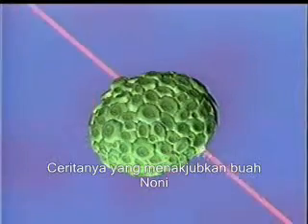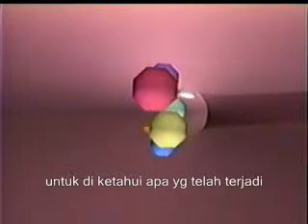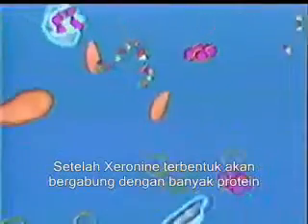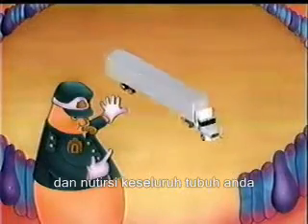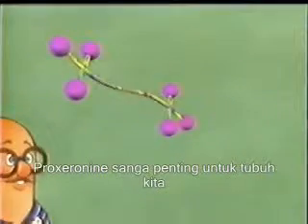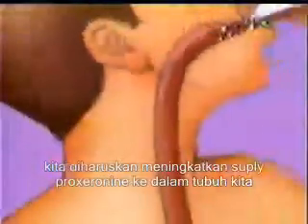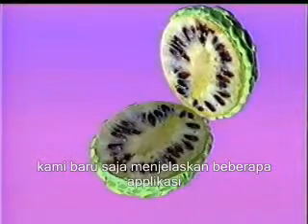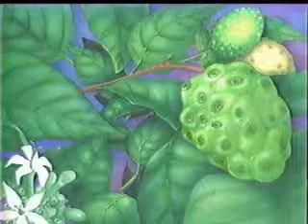XERONINE terbentuk dari Pro-XERONINE Bioaktif Noni Yang Sangat PENTING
Ada Hal Yang sangat sering kali menjadi Pertanyaan bagi setiap orang yang baru mengenal "Minuman Bioaktif Tahitian Noni" yaitu ... Bagaimana mungkin satu jenis makanan nutrisi, entah seberapapun hebatnya, dapat memiliki cakupan manfaat yang begitu luas?

Jawabannya ada pada Rahasia Cara Kerja Noni pada "Teori Enzim Perbaikan-DNA" yang menjelaskan bagaimana tubuh memproduksi suatu enzim yang dapat membantu perbaikan DNA yang rusak, memperbaiki dan mencegah ketidak-normalan gen dan semua akibat darinya.

Tahitian Noni Bioactive Beverage dapat membantu begitu banyak kondisi kesehatan yang berbeda karena campuran begitu hebat dari anti oksidan dan phytonutrient yang terkandung dalam Tahitian Noni Bioactive Beverage turut mendukung serta mengatur produksi dan fungsi dari enzim perbaikan DNA tersebut. Diantara kandungan Phytonutrient  sebagai Bioaktif Utama adalah IRIDOID (12-Macam Iridoid) dan Pro-XERONINE

Cara Pemesanan Minuman Bioaktif Tahitian Noni, klik situs di bawah ini